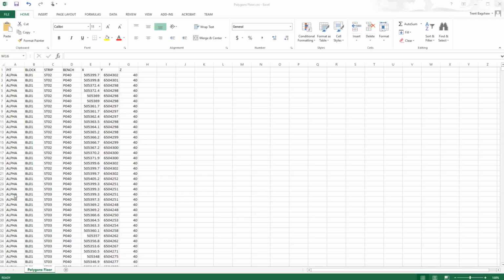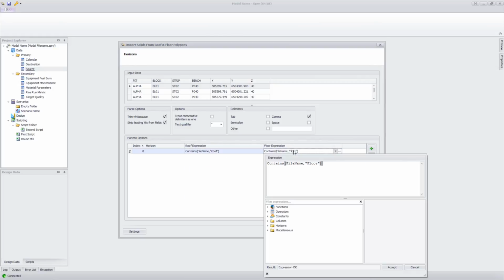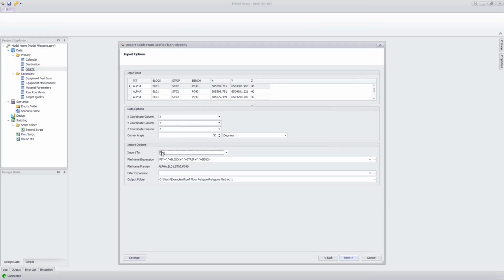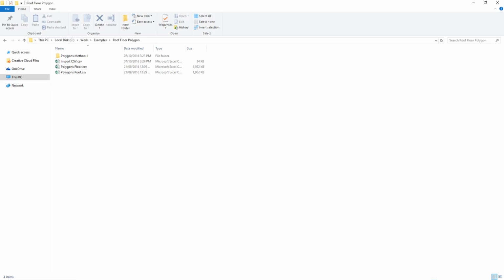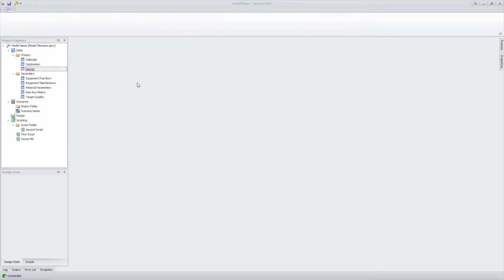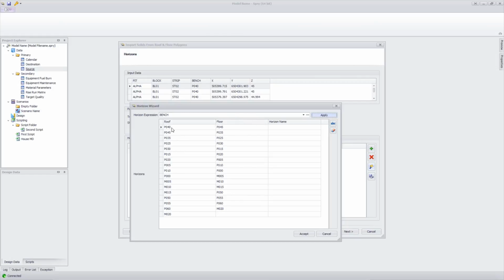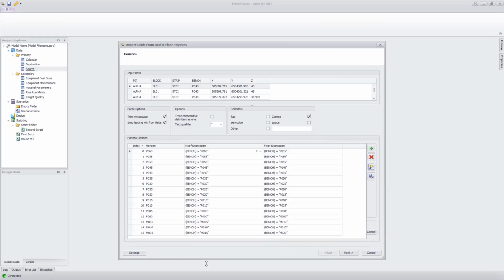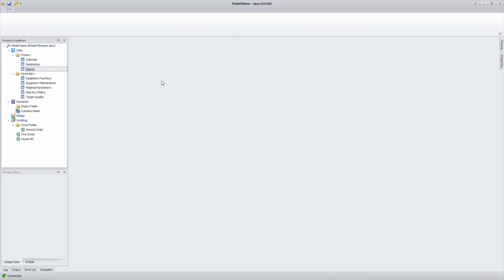Importing Roof and Floor Polygons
Bit lost on how to use polygons in Spry? Watch a rundown on how to turn a CSV (or a few) into solids you can import.